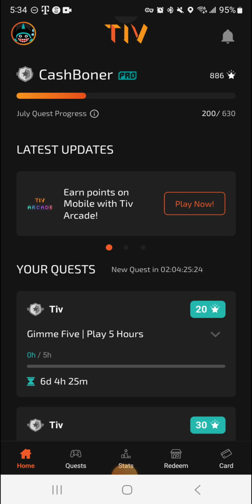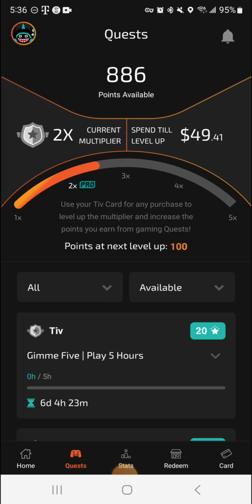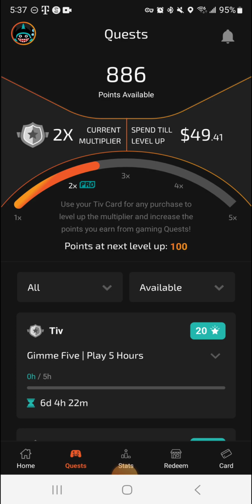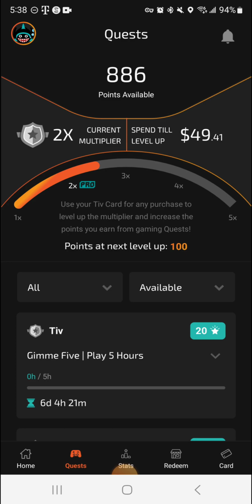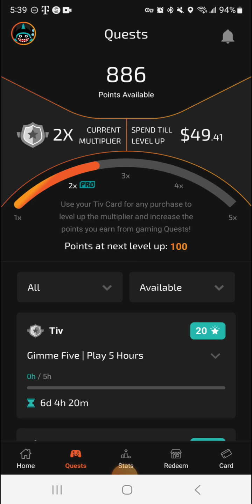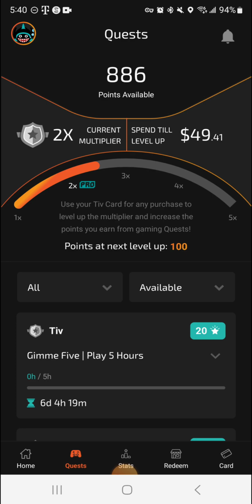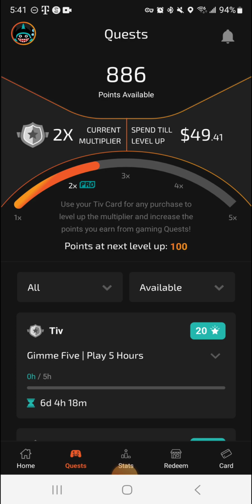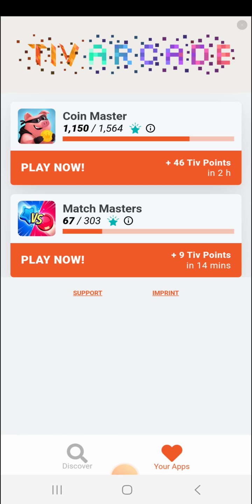Tiv Pro Overview - Can You Make Money With It? + Debit Card Breakdown and Tiv Arcade 1st Impressions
Tiv Pro is here, and I go over the details! Can you make money with it? Is it worth the price of admission? How to best use it? Plus, I give a breakdown of the Tiv debit card. Does it add value to your wallet? Also what do I think of Tiv Arcade so far? Watch on to find out all these answers and more! If you want the basic details of the Tiv program, please watch my initial video, link in the comments!

Get boning!